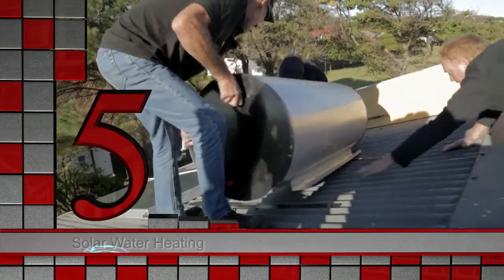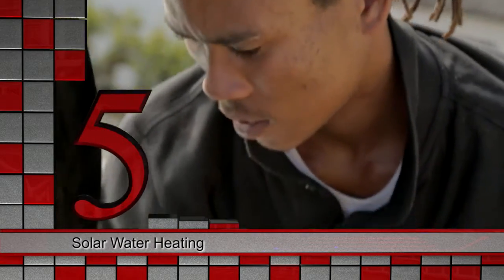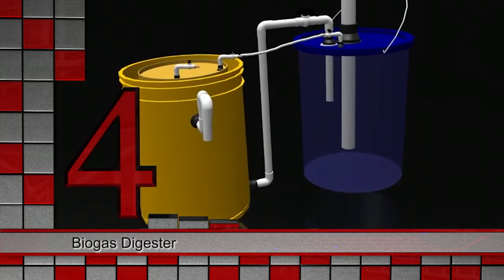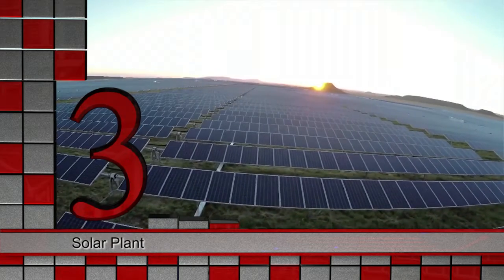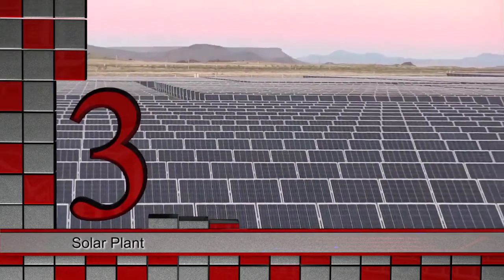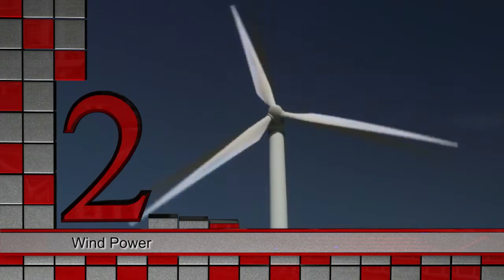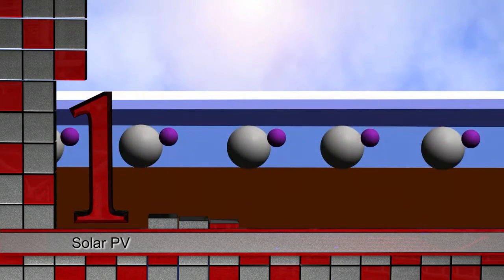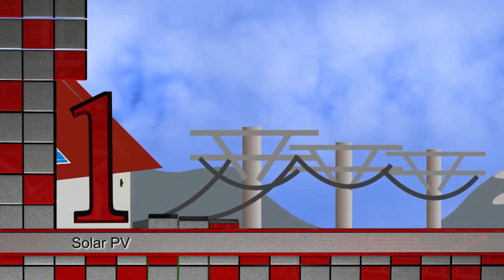Top 5 Renewable Energy Tech | Tech Report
Let's look to the future with our top 5 pick of renewable energy technology we think SA should invest in...